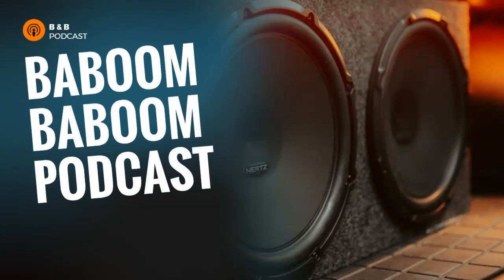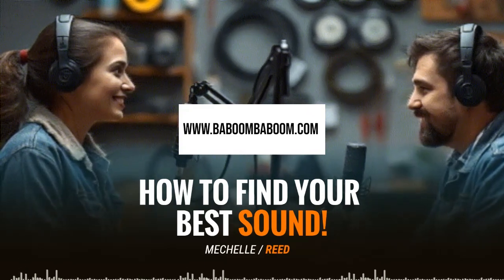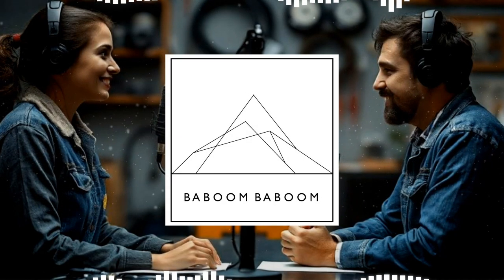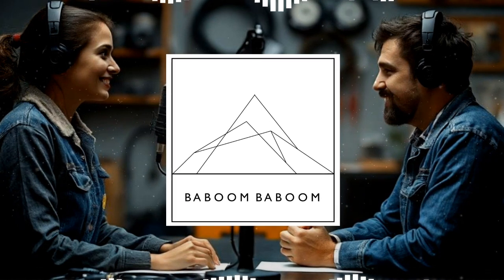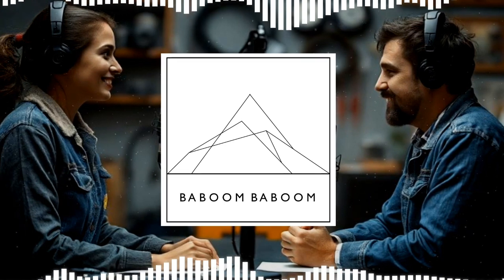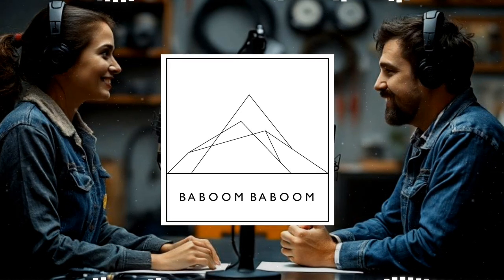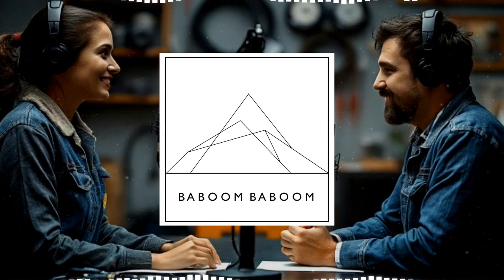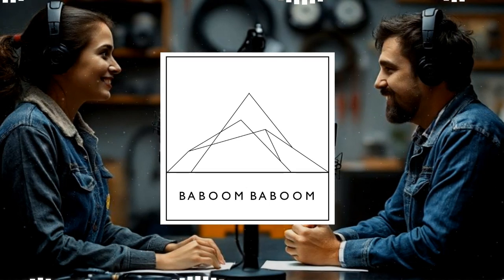How to Wire 4-Ohm Speakers: A Complete Guide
Are you ready to level up your car or home audio system? Join us in this episode as we unravel the essentials of wiring 4-ohm speakers for peak performance. Learn how impedance affects your sound quality, the differences between series and parallel wiring, and how to choose the right wire gauge to ensure optimal power flow. Whether you’re aiming for louder sound or safeguarding your amplifier, this guide has everything you need to create an exceptional audio experience. Tune in and power up your audio knowledge!